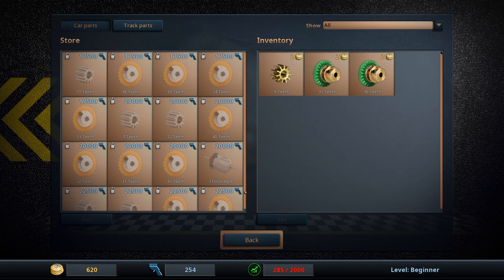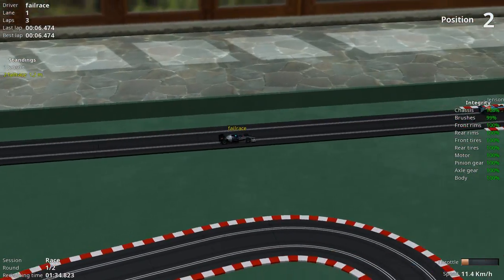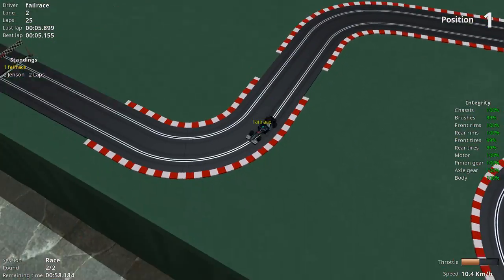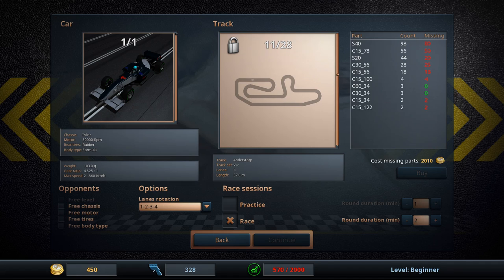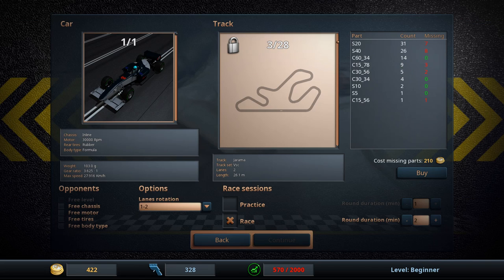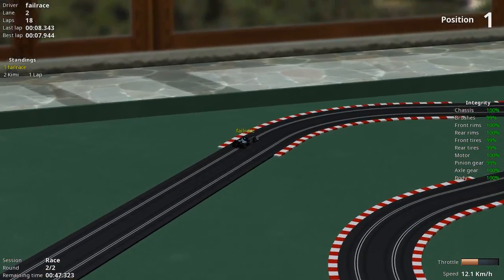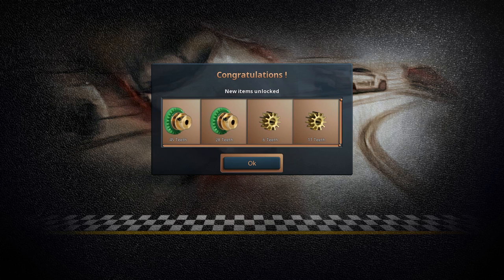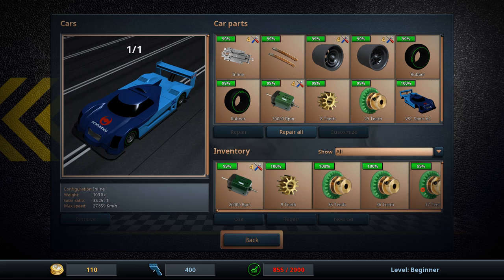FailRace Plays - Virtual SlotCars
Racing toy cars in video games is always something i am keen to play, so here is a look at virtual SlotCars. A game in which kimi can't keep an F1 car on the circuit...